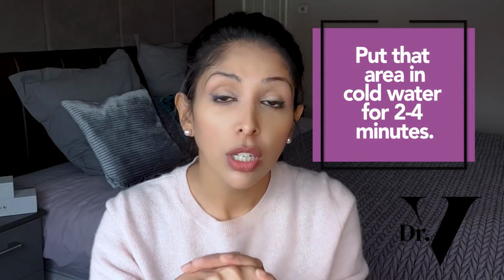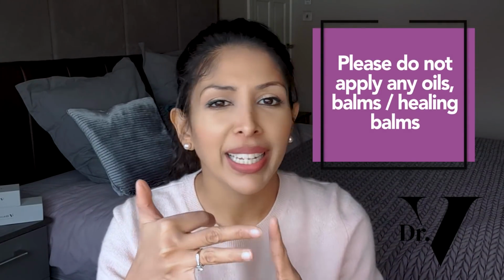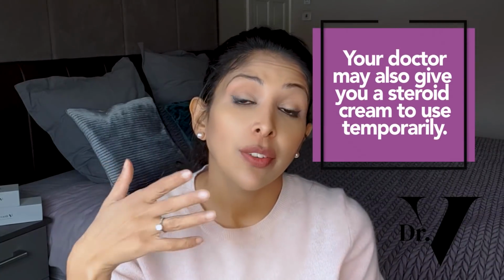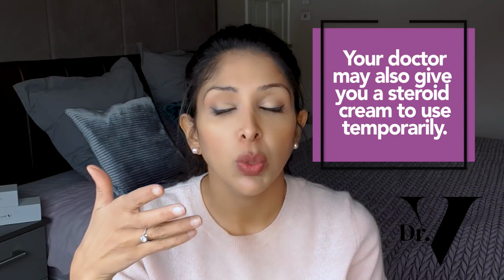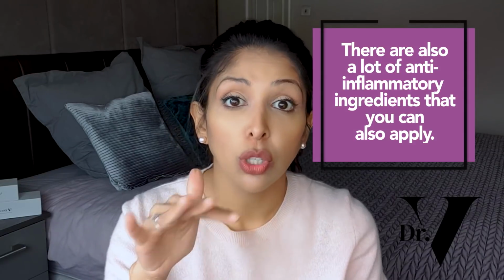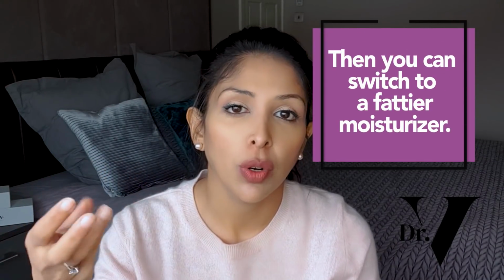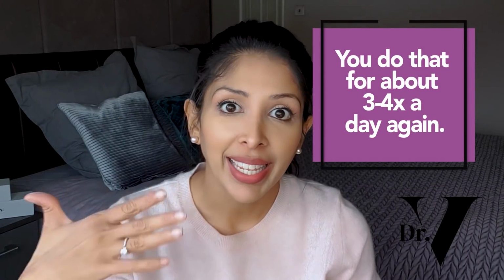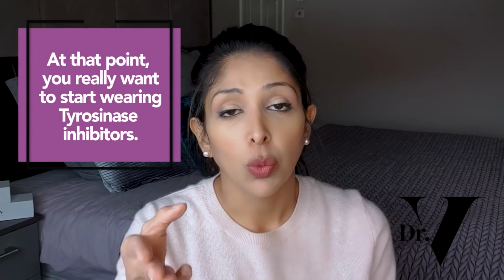Doctor V - How To Treat Burns after Hyperpigmentation Treatments | Skin of Colour